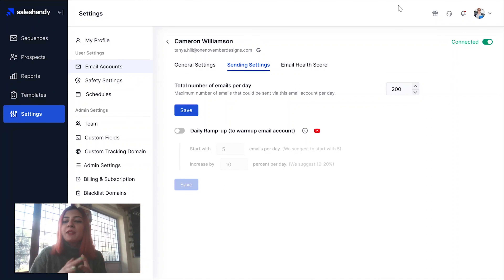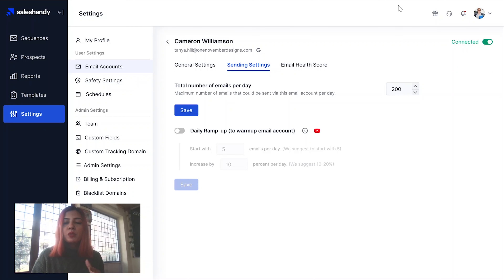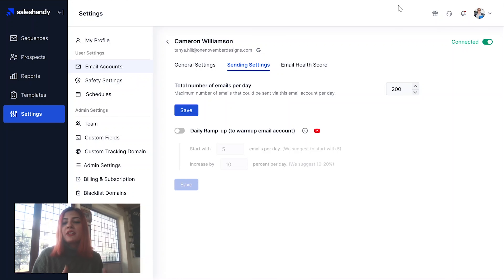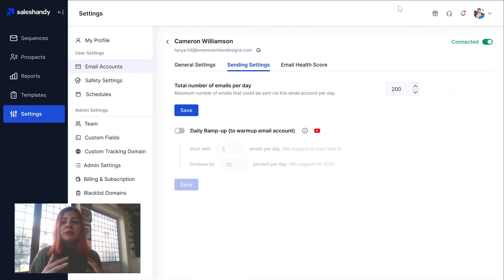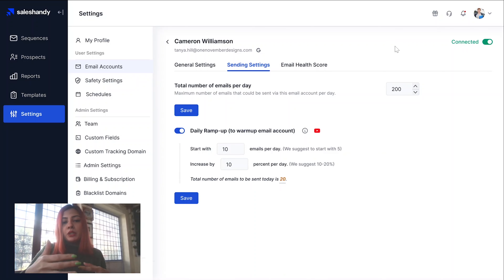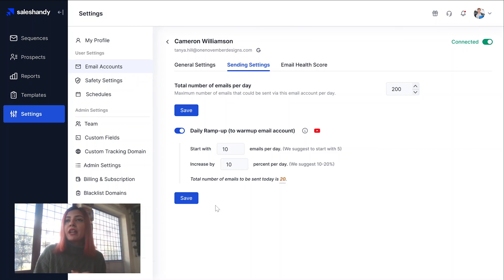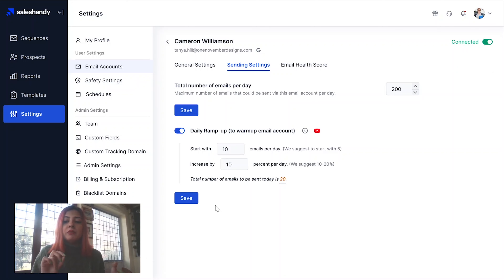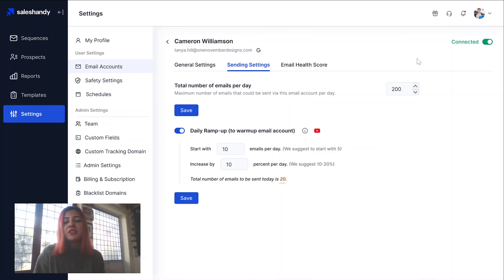Saleshandy 3.0 🚀| Email Ramp-Up 📨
Learn how to use our latest email ramp up feature.

An email ramp up or inbox warm up is the process of sending email in smaller batches and then gradually increasing them daily. When you have a 'warmed up' inbox, you delivery rates will automatically increase.